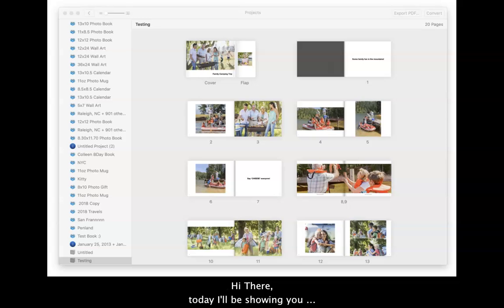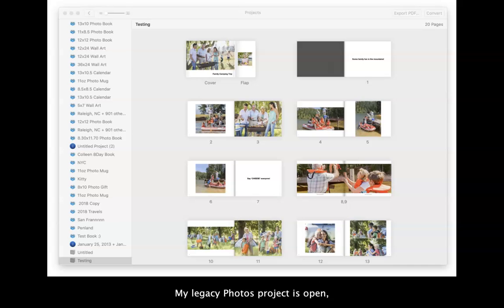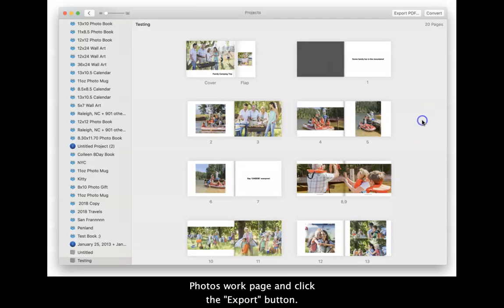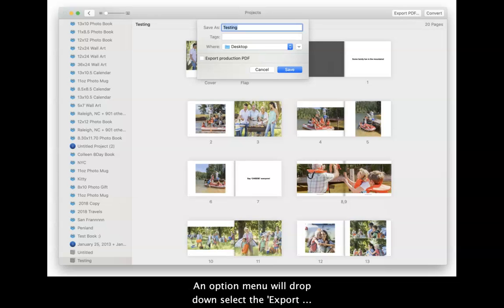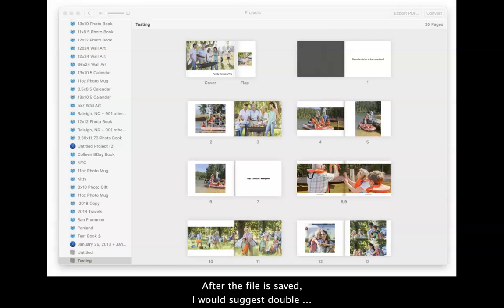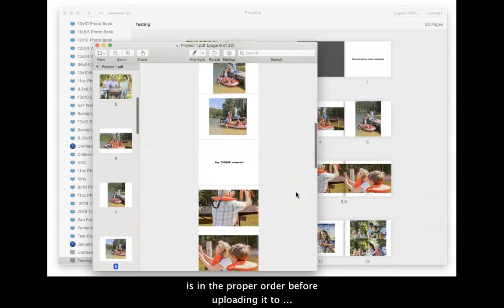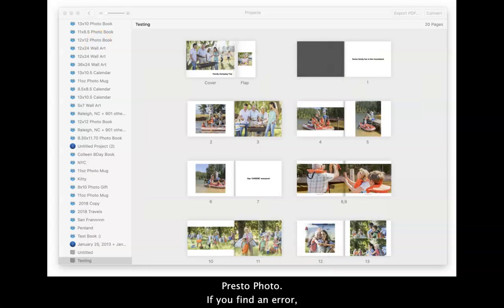How to Export from Photos Mac OS 10.14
A tutorial video detailing how to export a PDF from Photos on Mac OS 10.14